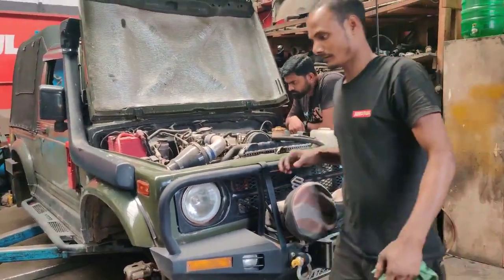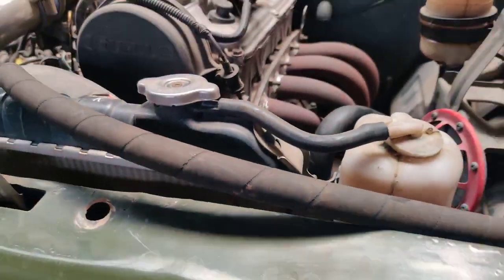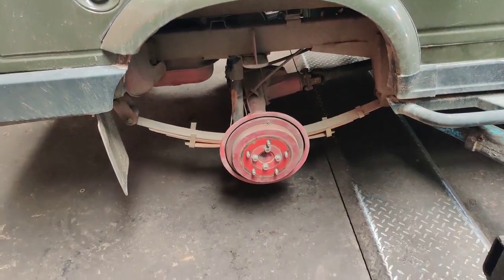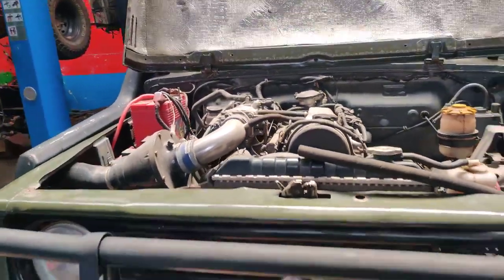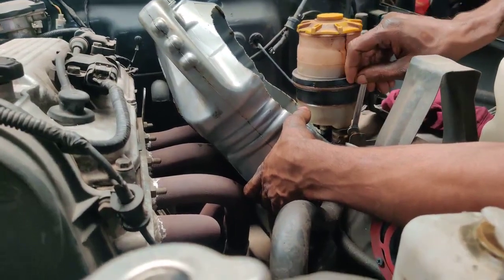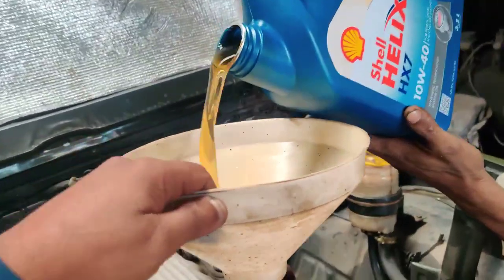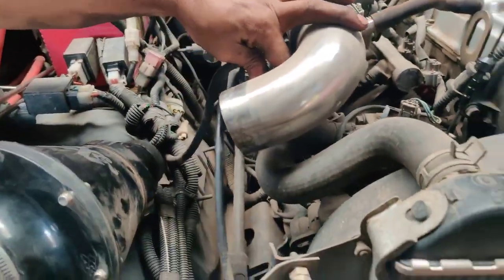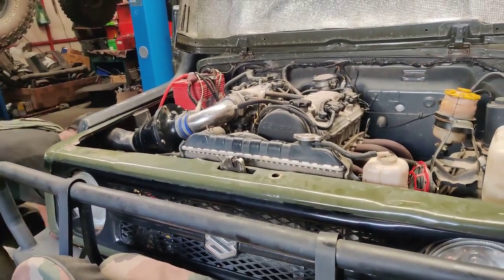Maruti GypsyKing413w Full Service with Oil Replacemant AirFilter Clean BreakPad Check @ Jeepzone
Maruti GypsyKing413w Full Service with Shell Oil Replacemant AirFilter Clean BreakPad Check Hella Air Filter, Throttle Body Clean , General Check up all done @ Jeepzone Bangalore .
 @Jeepzone, with all New Parts installation , We are Multibrand Workshop, both Cars SUV MUV Petrol and Diesel Cars.

New Arrival 2020 Euro 3 ,white 2012 Ex Army Maruti Gypsy 4*4 in Stock in Bangalore Euro 3 for Sale, Original Paint,Engine in Smooth condition fully Serviced with HP registration and NOC all over India available. 4*4 working condition 1.3 Mpfi petrol King Engine.
60000 kms done, and NOC all over india is provided.